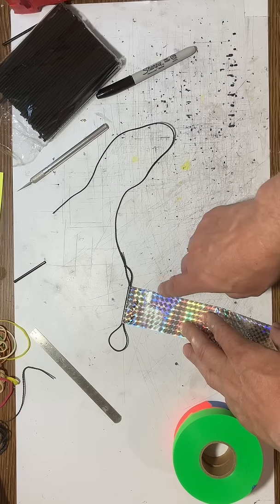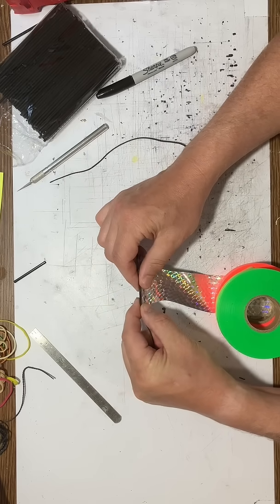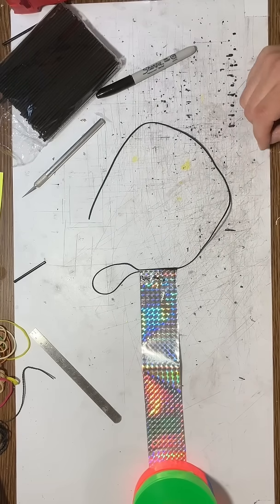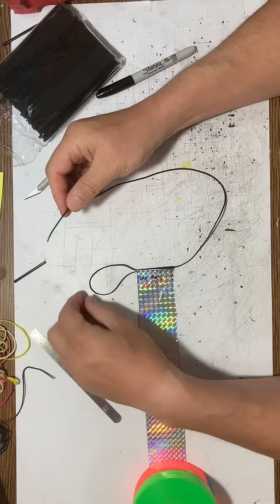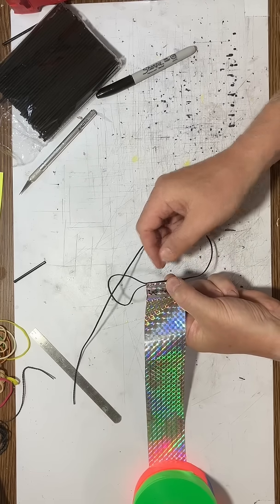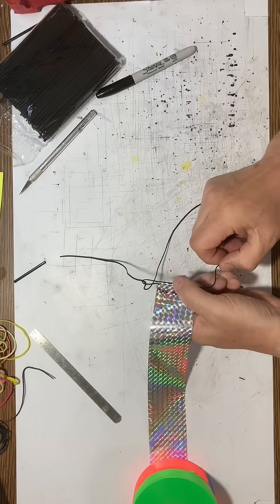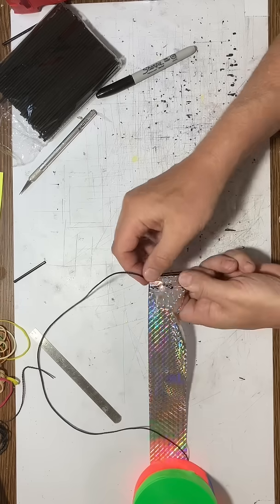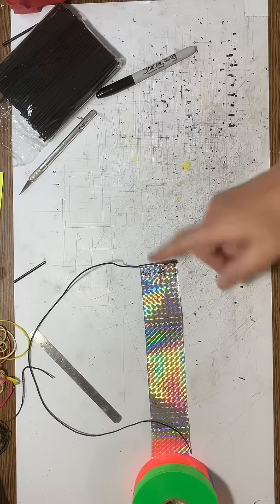Streamer Mini-Series 3/11 - Attaching the slipline Kevlar cord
Severe storms canceled our launch today (7/26/2025), so I decided to build the streamer for a new rocket. This 11-part series focuses on streamer technology for low/mid power rockets.
I have showed many builds before, but as I like to engineer new solutions, I have improved it. Thus, this series is the most improved streamer recovery system that I currently have.
As always, long streamers (for BT-50 body tubes about 25') allow easy tracking when very high, locating when on the ground, less drift in the wind and a spectacular recovery! Model rocket launch.

Model Rocket Engineering,
@Model Rocket Engineering,
mrstreamerrocketeer,